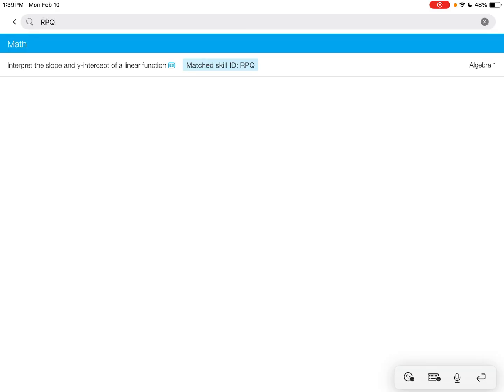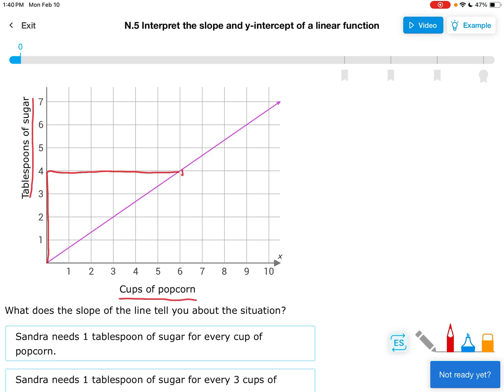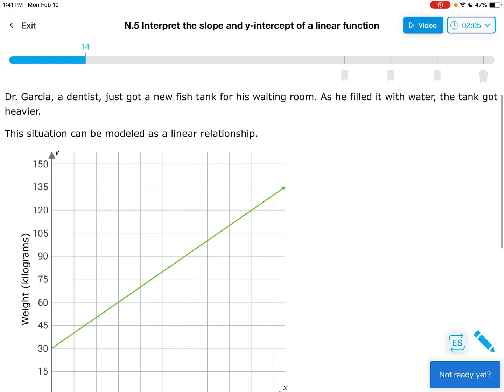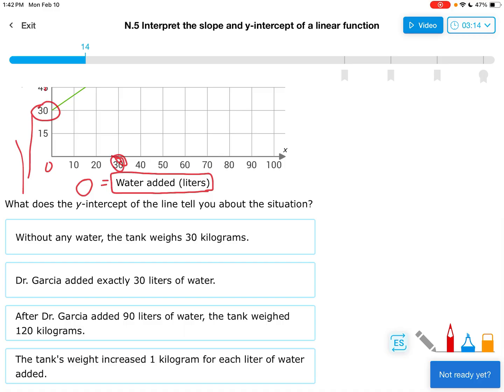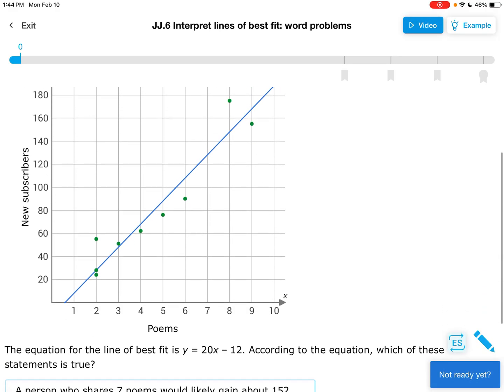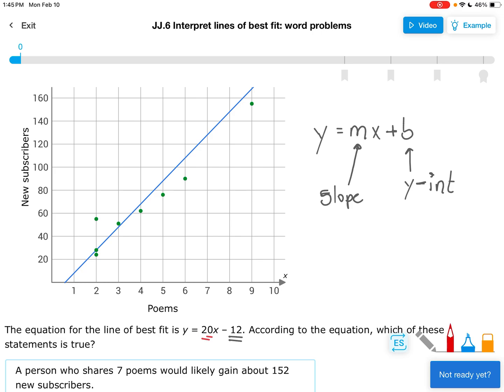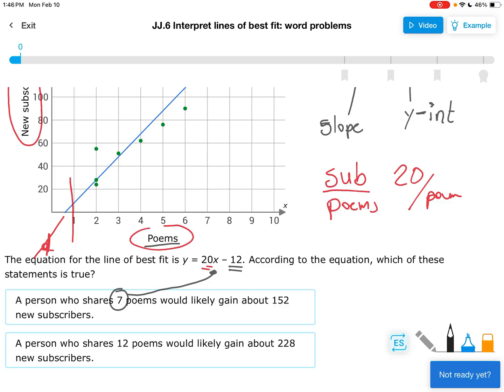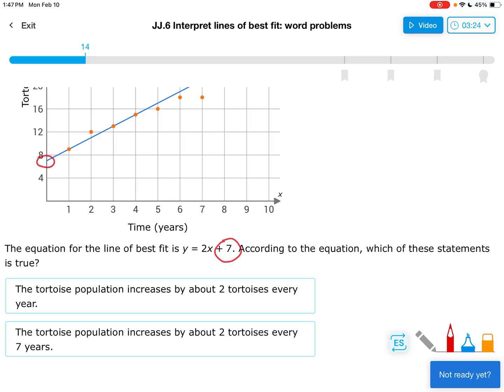Slope & Y-Int for Line of Best Fit (#3)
Learn to interpret the slope & y-intercept for a line of best fit.